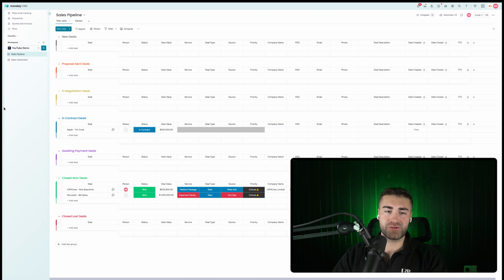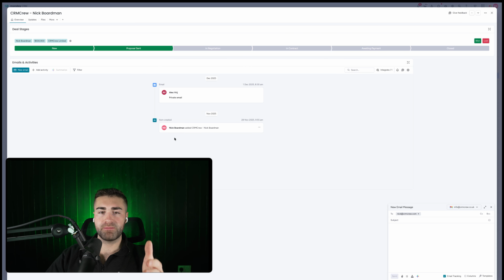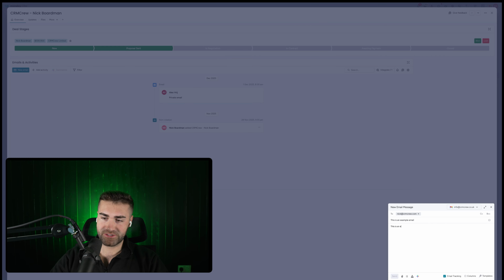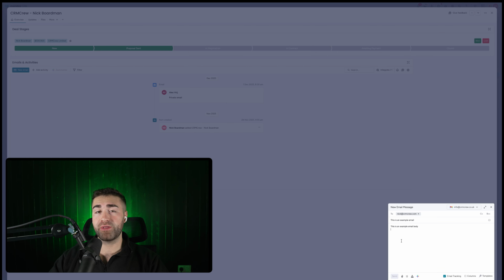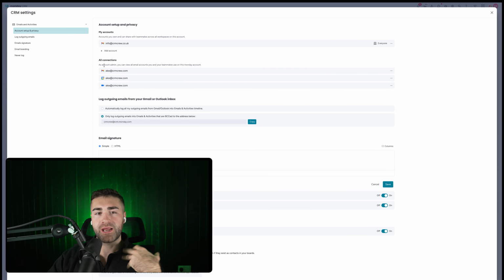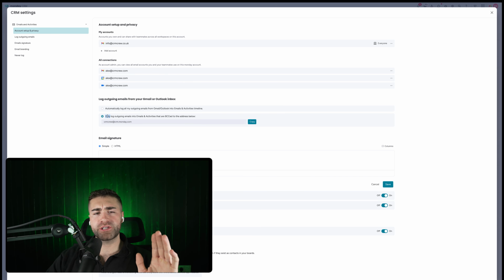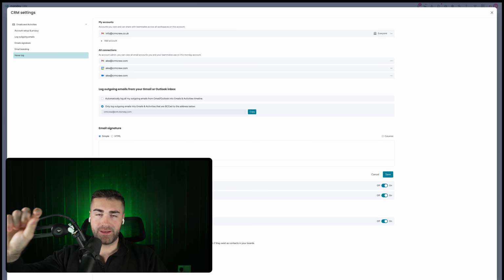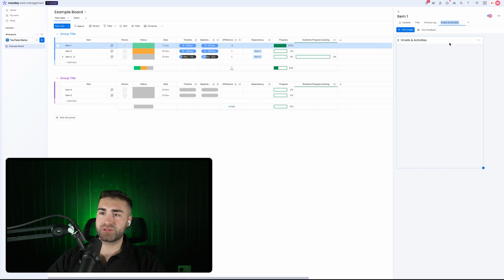Send Emails & Email Setup In Monday.com | Detailed Walkthrough | 2025